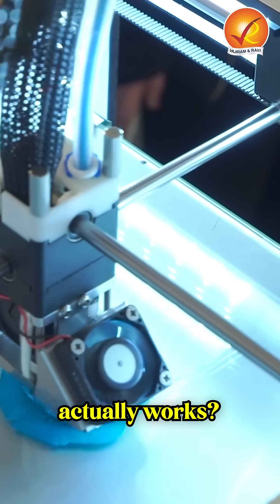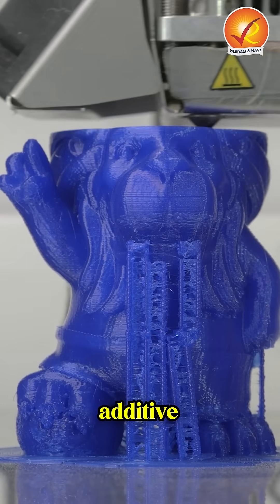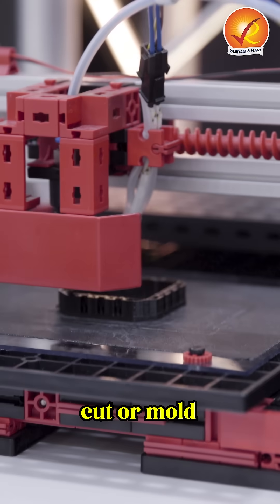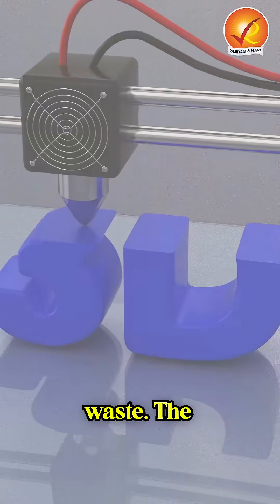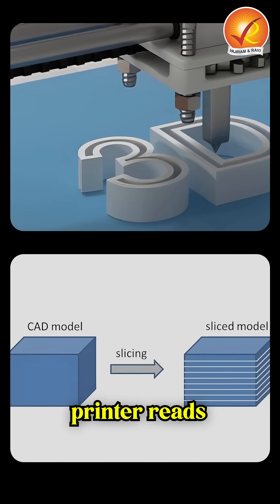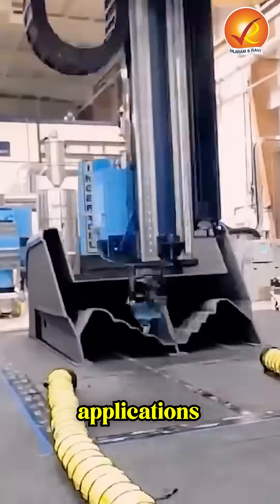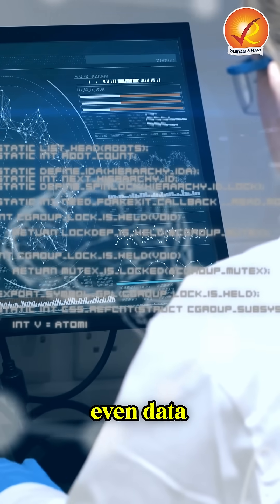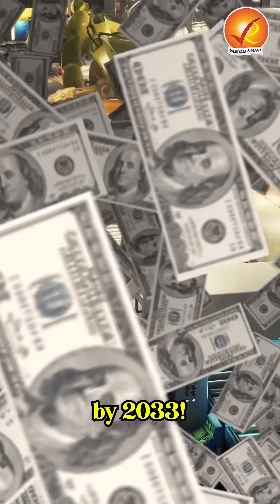How Does 3D Printing Actually Work? | What is 3D Printing? | Additive Manufacturing